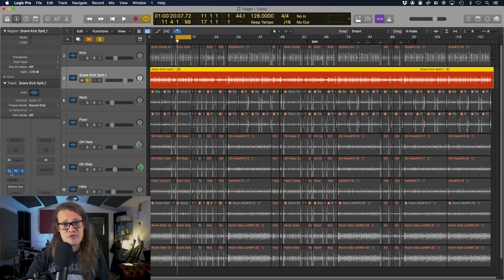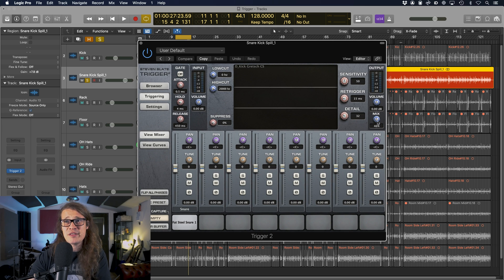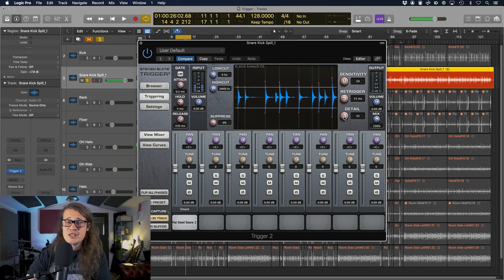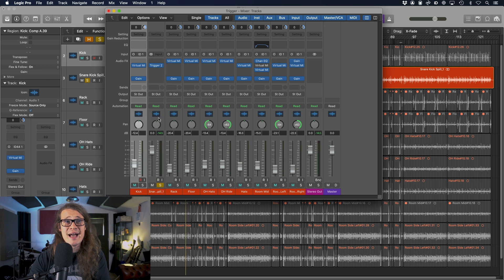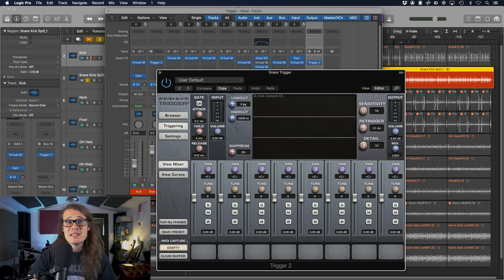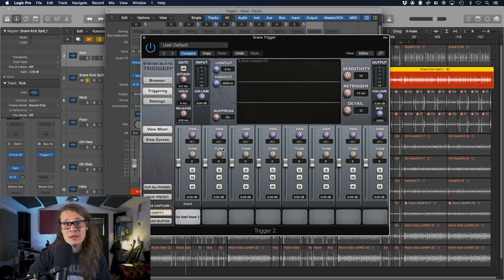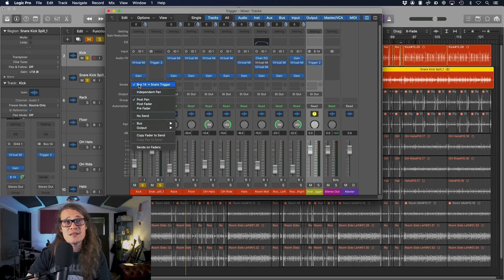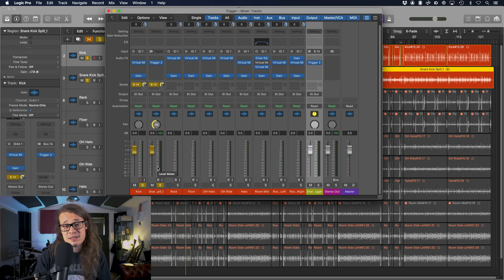Confused About Trigger 2 Leakage Supression? Logic Pro X Tutorial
Trigger 2 from Slate Digital is such a great plugin; it lets you create massive drum sounds from less than stellar recordings. However, when Logic went to version X, it changed the funcionality with busses to make things more confusing.

Leakage suppression is a super handy way of telling Trigger 2 what you do and don't want to trigger samples. Too much kick bleed in your snare mic? No problem, just feed the kick into the right hand side of the plugin, and the snare signal that you do want to trigger into the left and it will work it all out for you.

Leakage Suppression is such a massive part of the plugin for me, and it meant changing the way I do things when the new version came along.

In this video I show you how to use leakage suppression within the plugin using a few handy Logic Pro X features